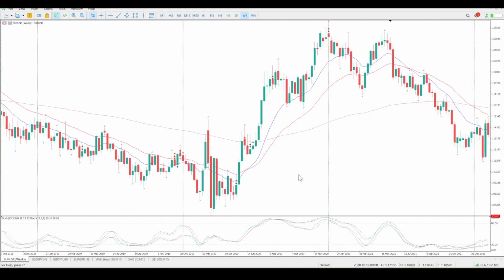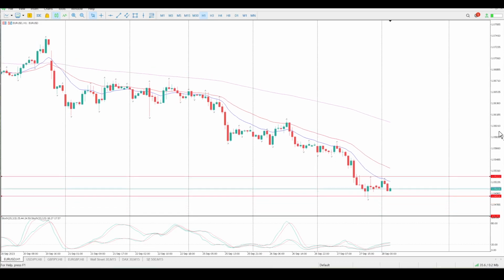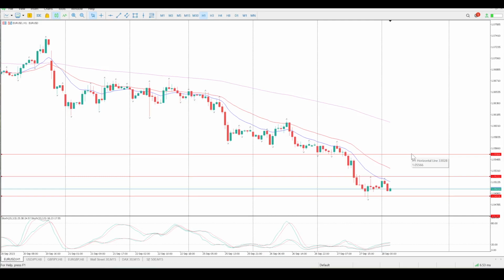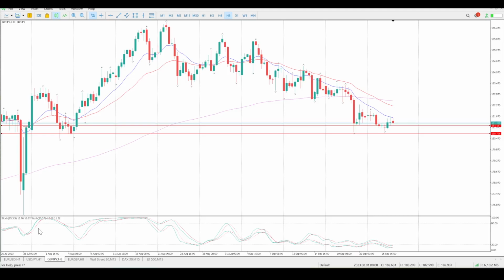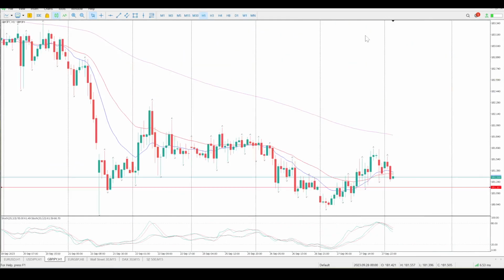EUR/USD Forex Today 28 September 2023 Day Trade Setups and Daily Technical Analysis. Learn to trade